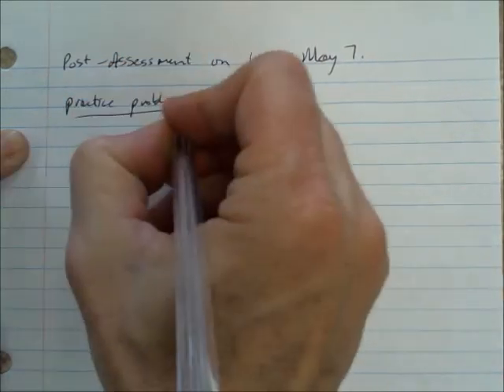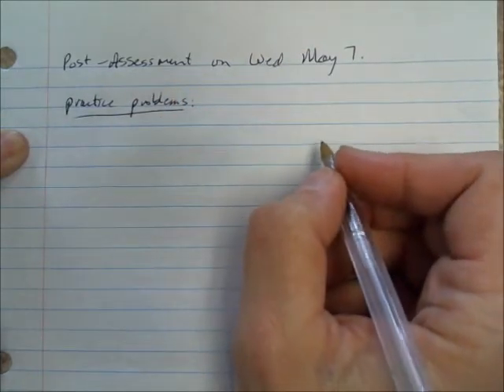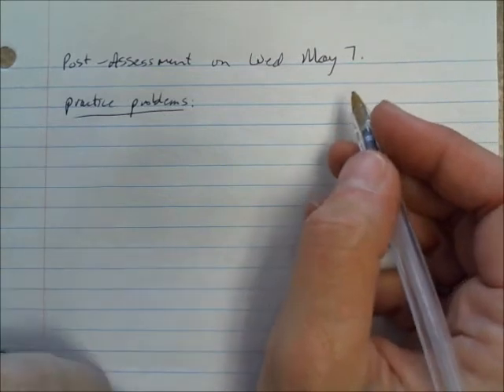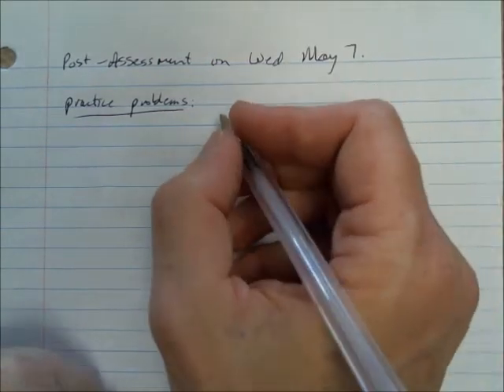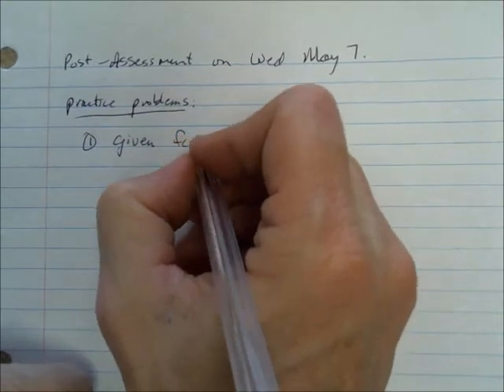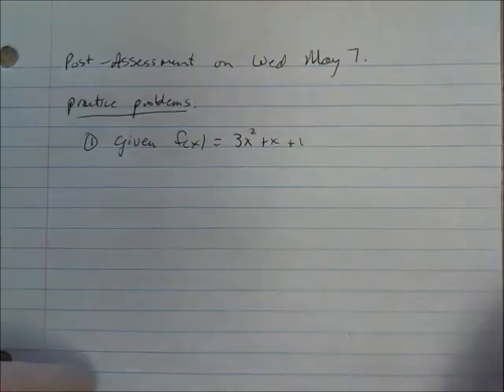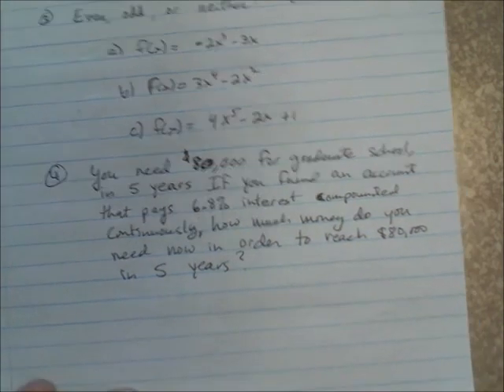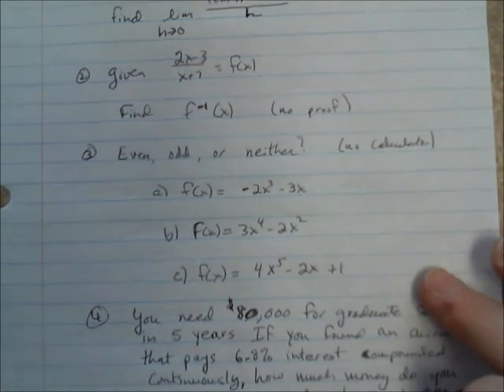PreCalc H Some review problems for post assessment practice